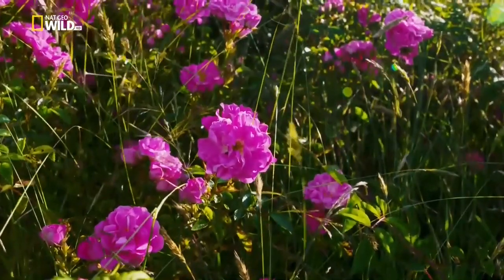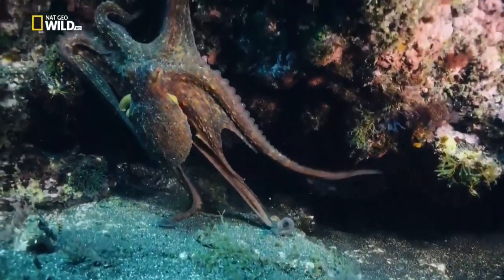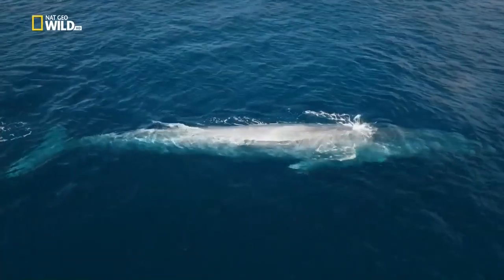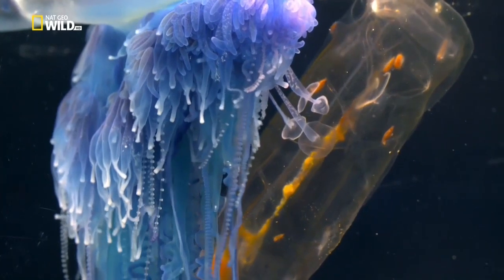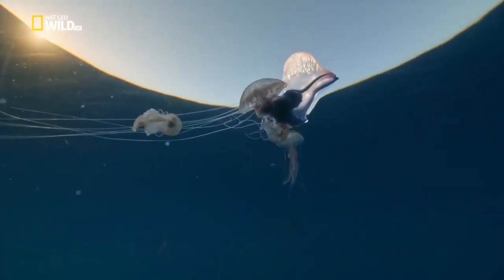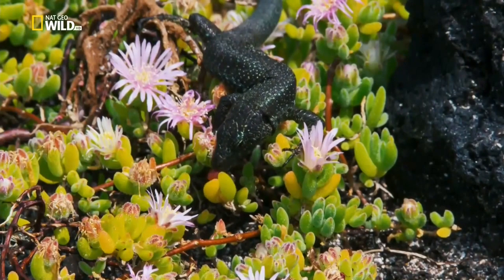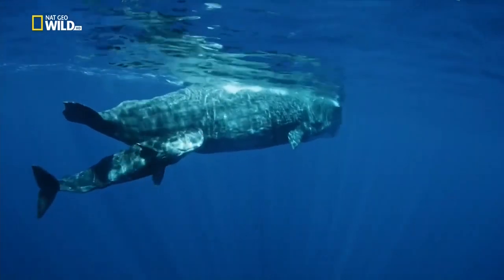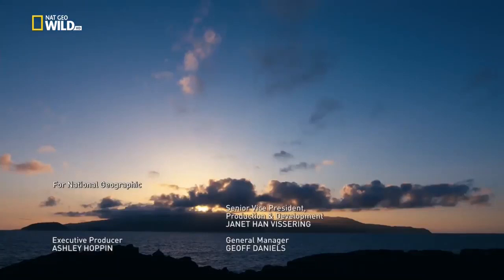beautiful creatures under the seawater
common creatives(reuse allowed)